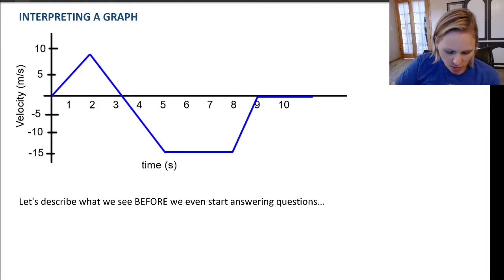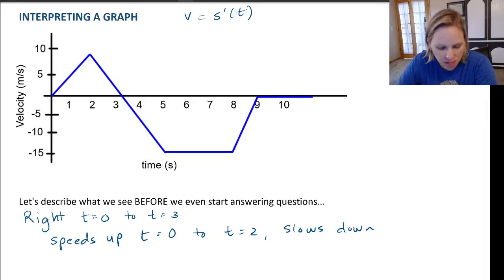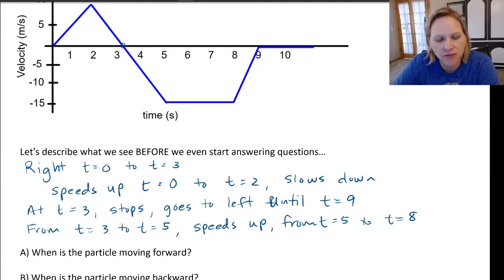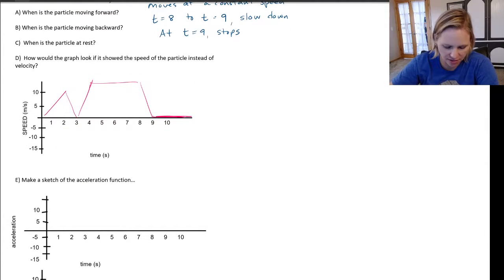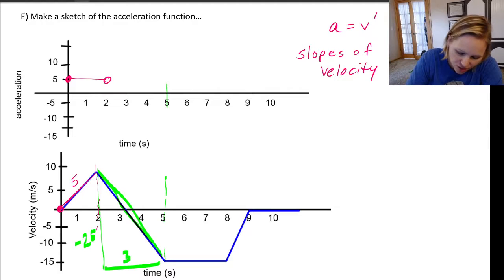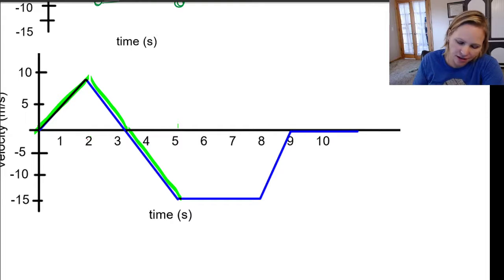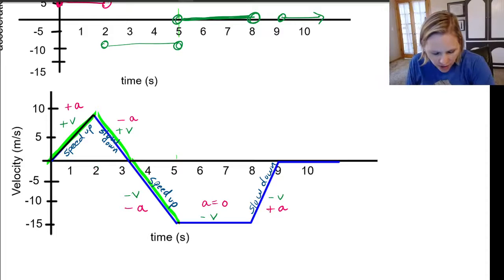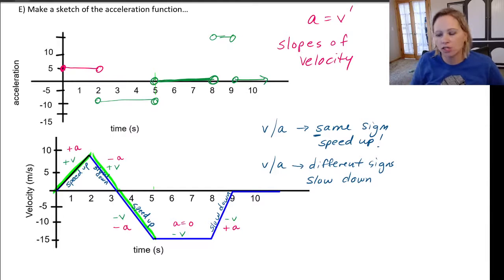3.4 Position, Volocity, and Acceleration GRAPHS Part 2 of 2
Describe an object in motion using the graph of its velocity.  Find its acceleration and describe its path.  Intended for AP Calculus students.